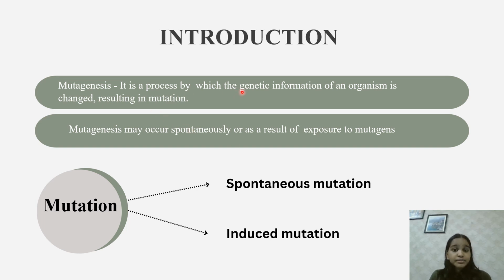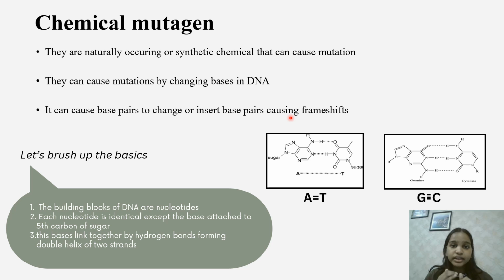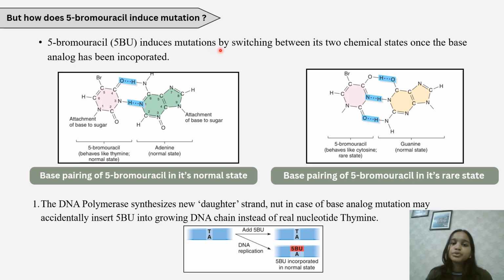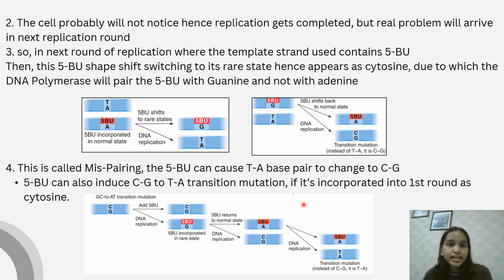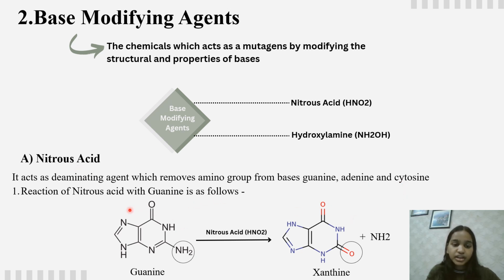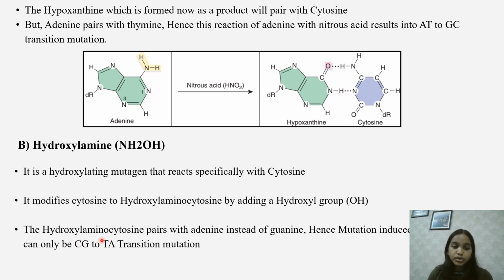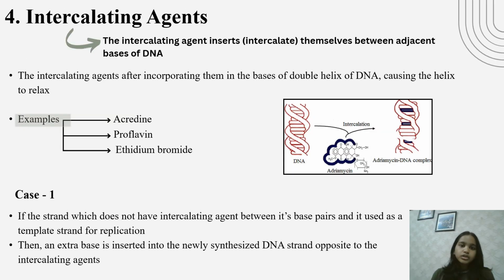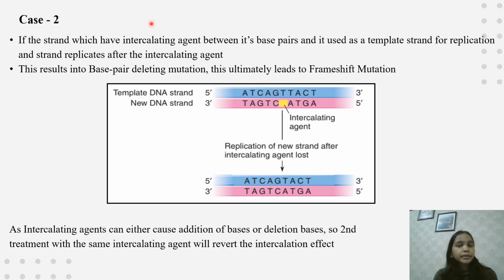Causes of DNA Mutation - By Chemical Mutagens | RUSMIC501 Assignment, Roll No - 7509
In this Video I will be explaining How DNA Mutation can occur due to Chemical Mutagens

The PPT is made by using Canva App and the video explanation is added by using Microsoft Powerpoint Presentation App,
All the references which are used get the information and images are mentioned at the end of the video.